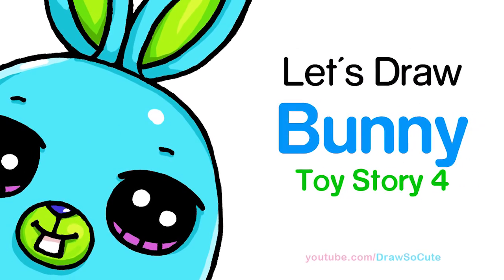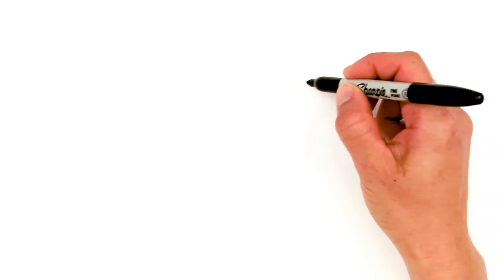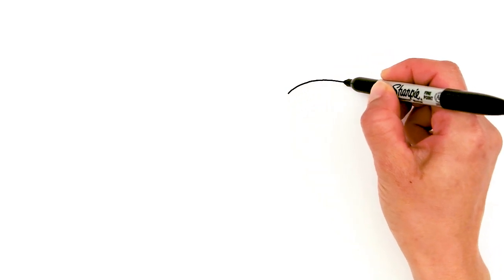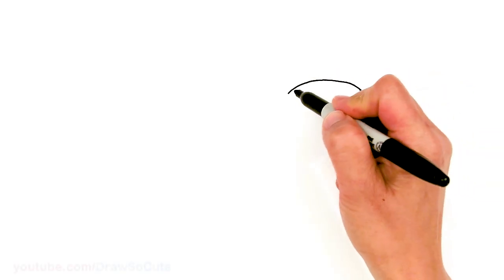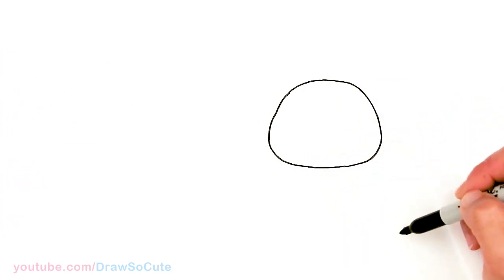How to Draw Bunny Easy | Toy Story 4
Follow along to learn How to Draw Bunny from Toy Story 4 easy, step by step art tutorial. Cute plush Bunny from Disney Pixar Toy Story.